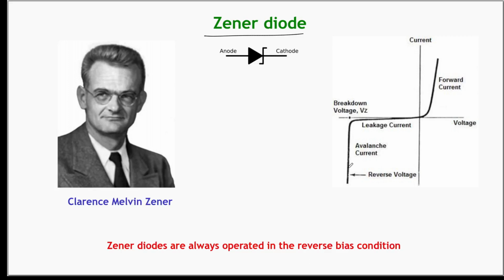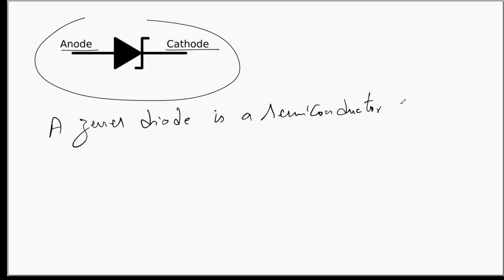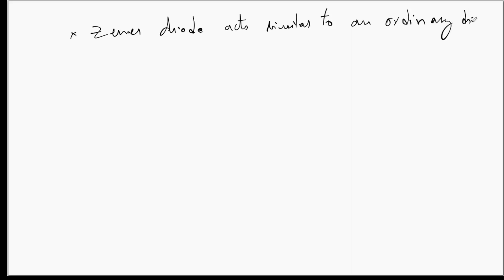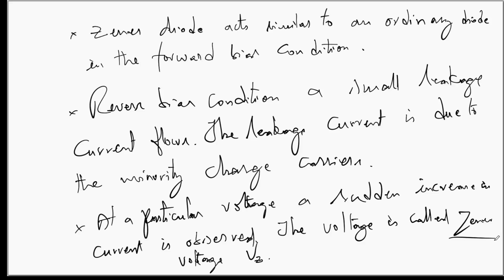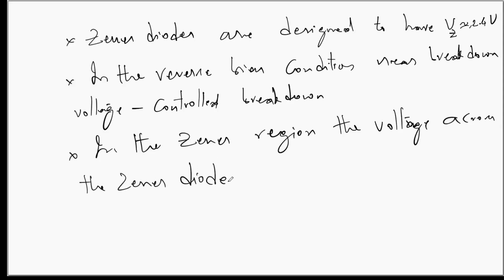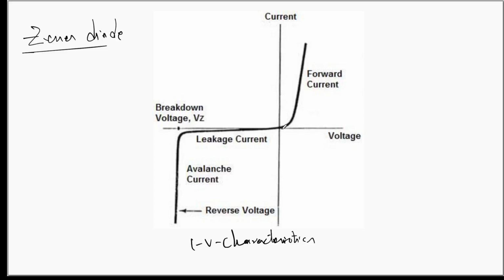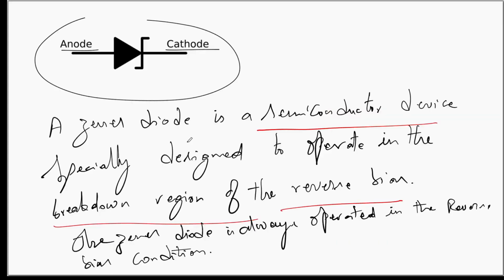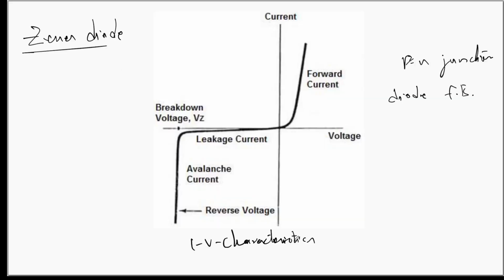Zener diode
In this video the Zener diode is dicussed.